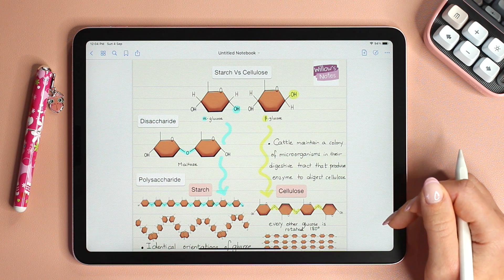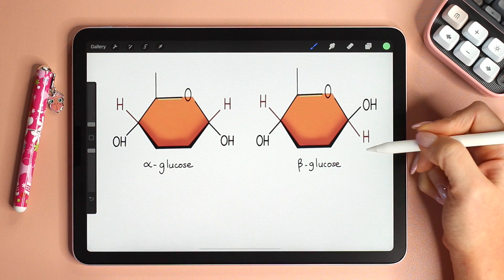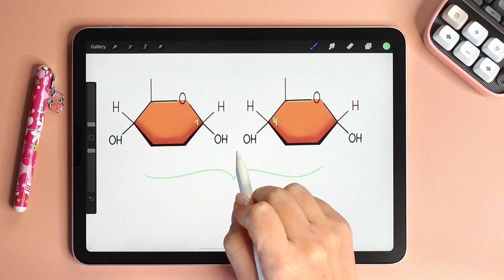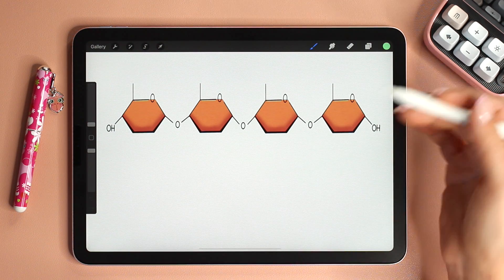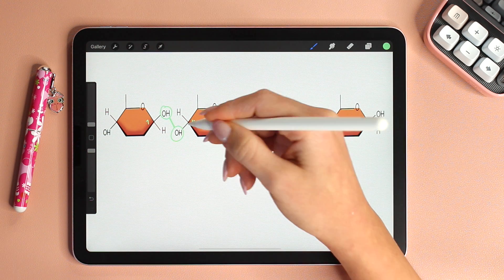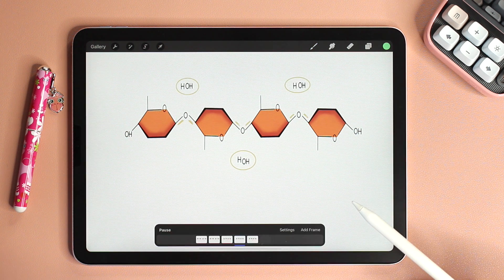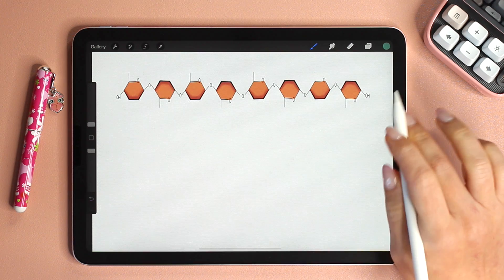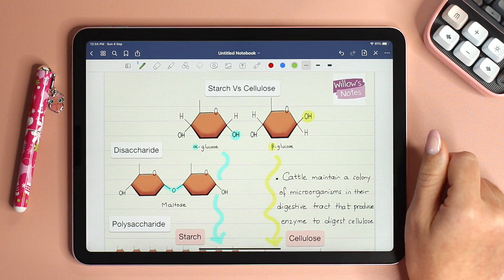EVERYTHING you need to know about Starch Vs Cellulose.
In this video we start from the difference between alpha and beta glucose, to explain how as polymers cellulose and starch differ in structure and function.
Humans cannot digest cellulose because the enzymes that hydrolyze starch cannot break the beta glycosidic linkages of cellulose. However, cellulose stimulates mucus secretion in the digestive tract and hence aids in the digestion of food. Therefore, cellulose is very important in our diet.
Herbivores, like cows and koalas, have microorganism in their digestive system that have enzymes that hydrolyze beta bonds.

Share your notes with me on instagram @willow_s_notes

xoxo